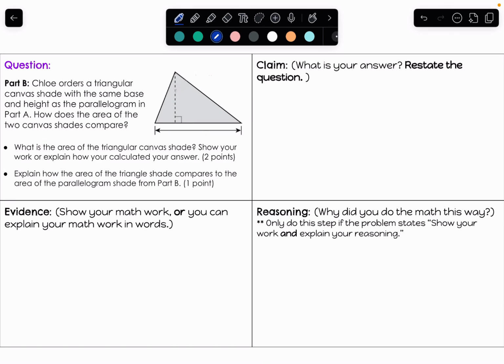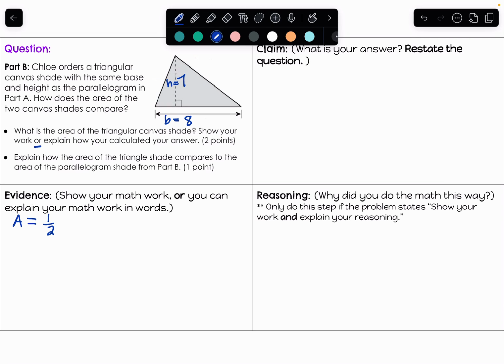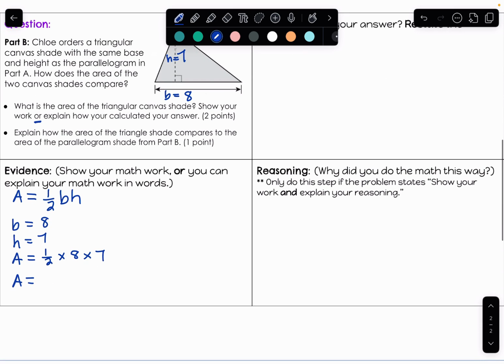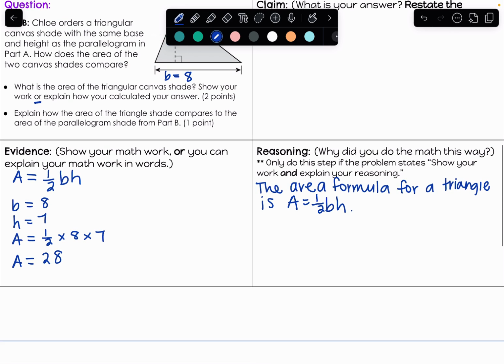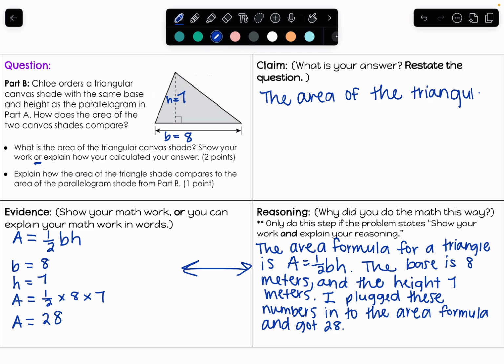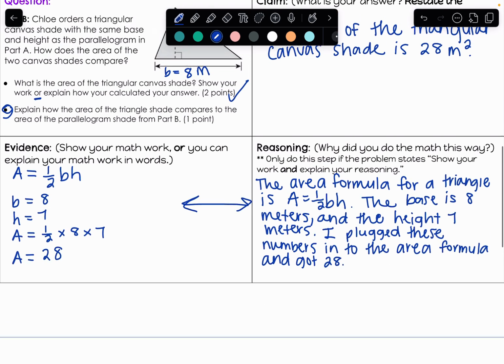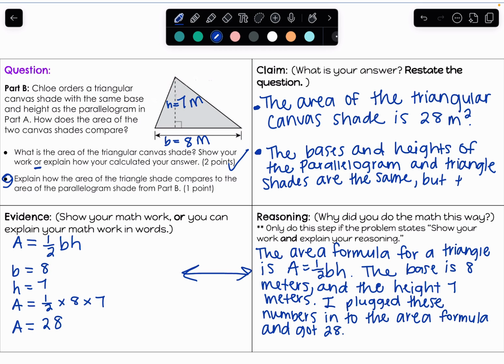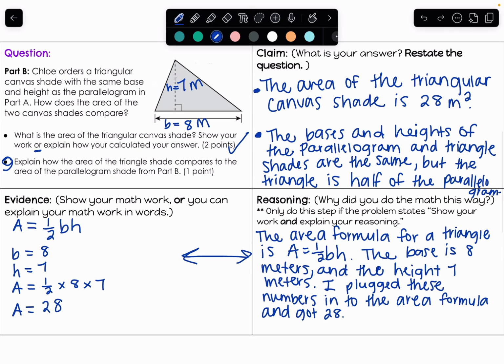CER Video 3